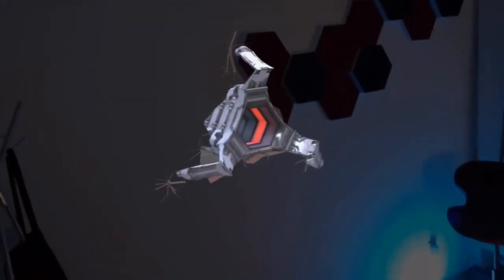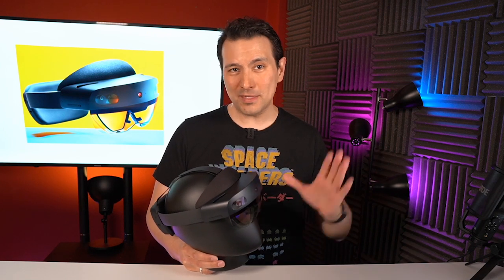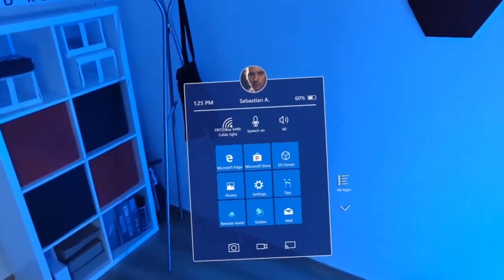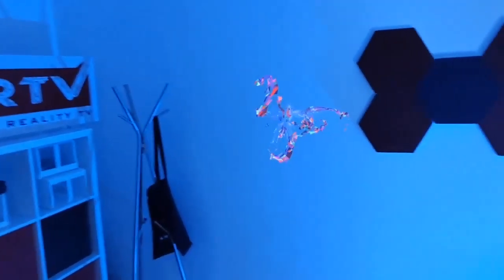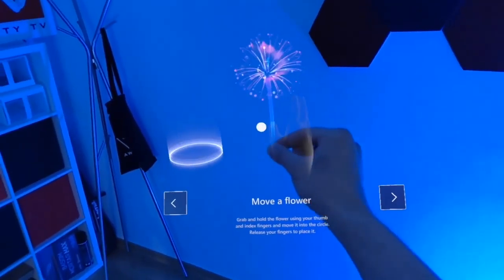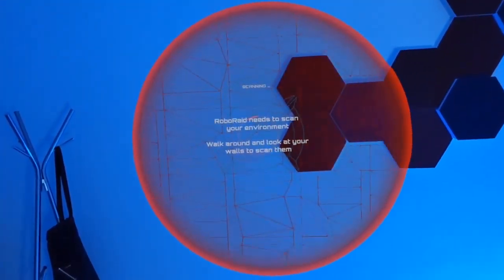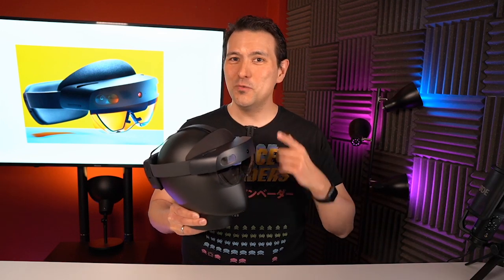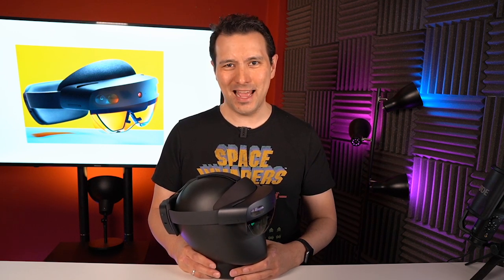MICROSOFT HOLOLENS 2 - Aliens Are Invading My Office! - See What The Best AR Headset Can Do Already!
Microsoft's HoloLens 2 is the best Augmented Reality headset money can buy right now! In this video I show you what it can do and how AR is completely different from VR!